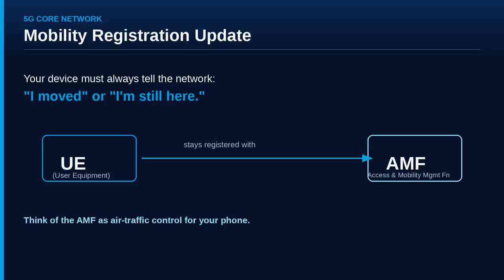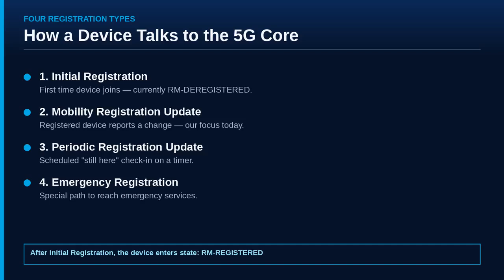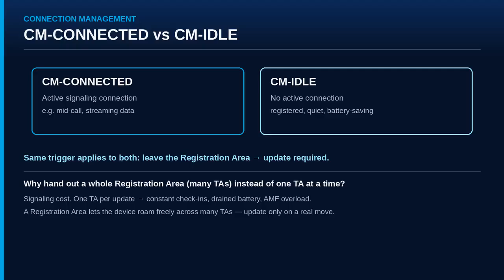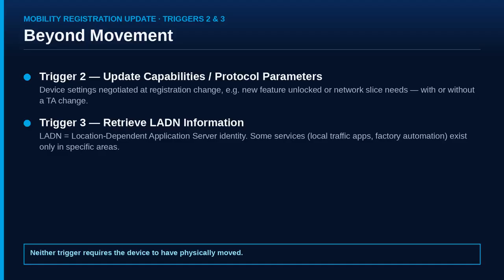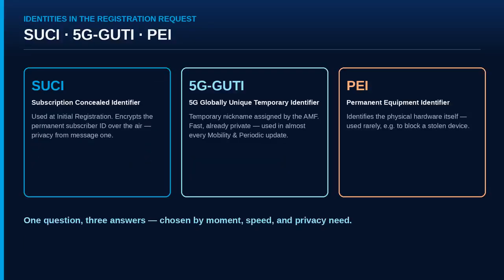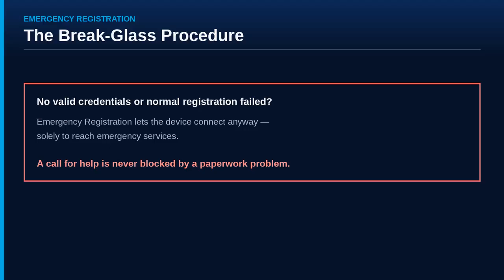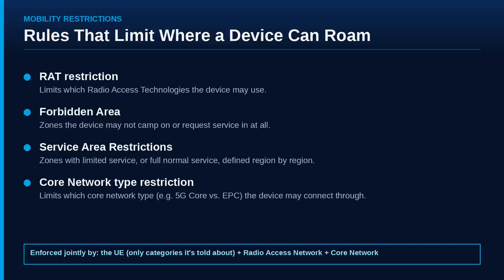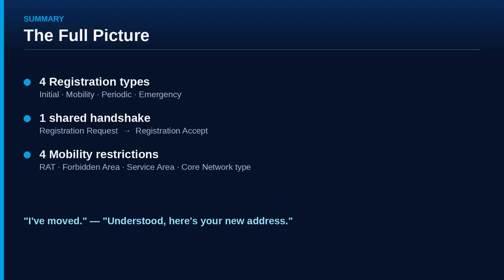5G Mobility Registration Update Explained Tracking Area & Registration Area Management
5G Mobility Registration Update Explained Tracking Area & Registration Area Management